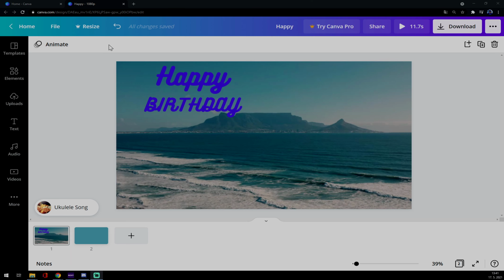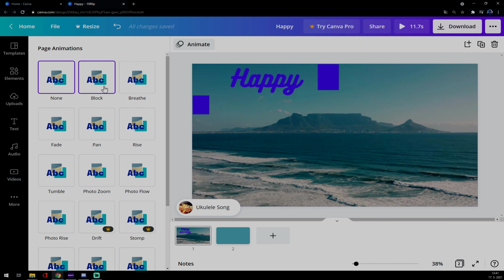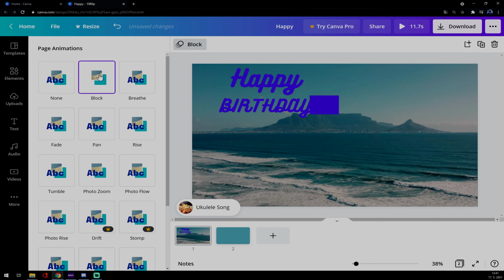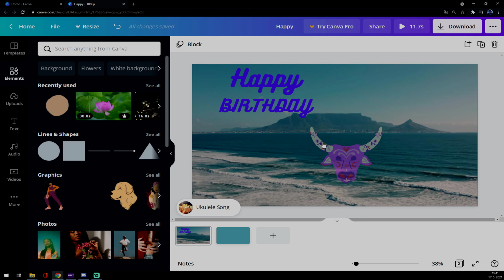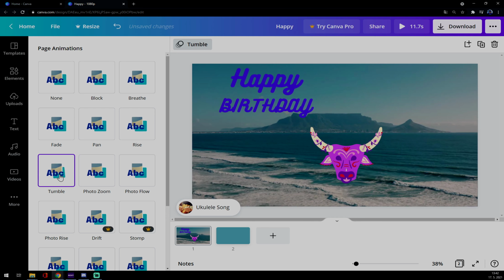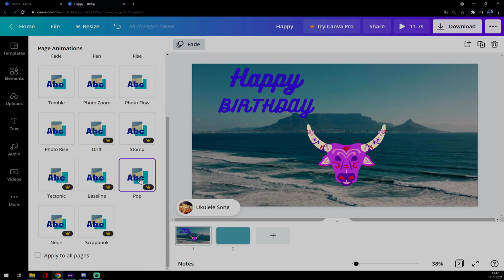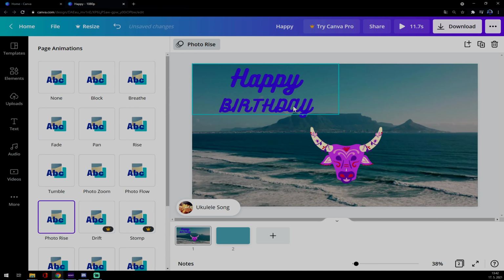How to Add Animations Into Your Video in Canva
In This Video You Will Learn How to Add Animations Into Your Video in Canva ‏‏‎ ‎

GET AMAZING FREE Tools For Your Youtube Channel To Get More Views:
Tubebuddy (For GROWTH on Youtube):